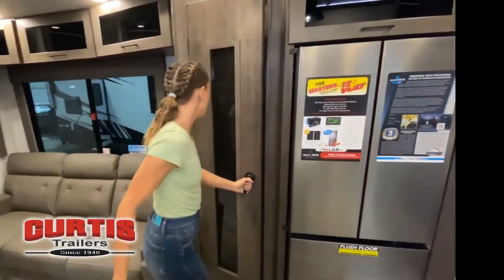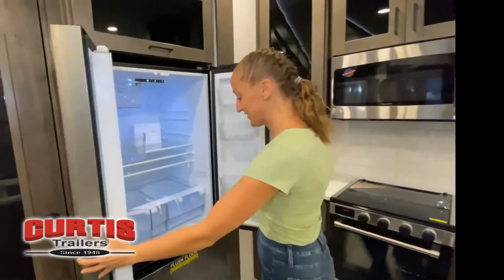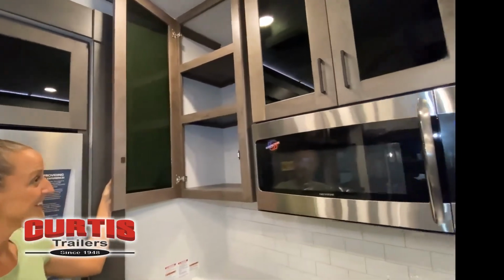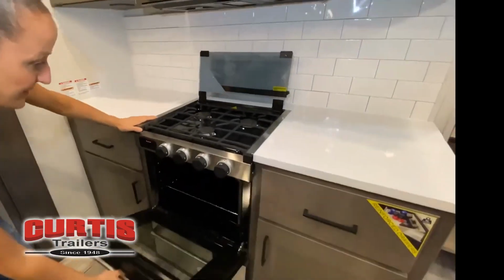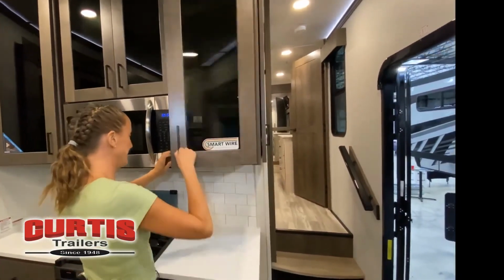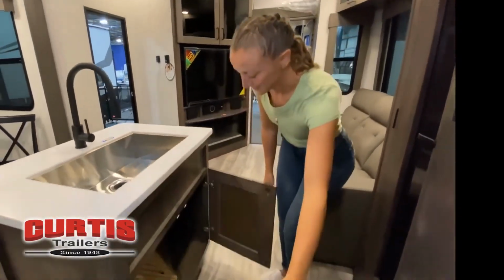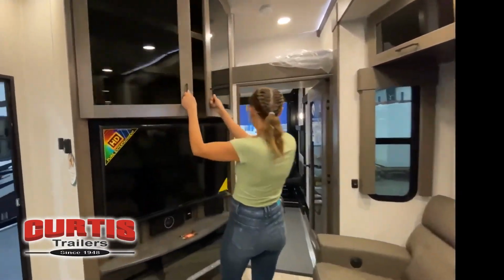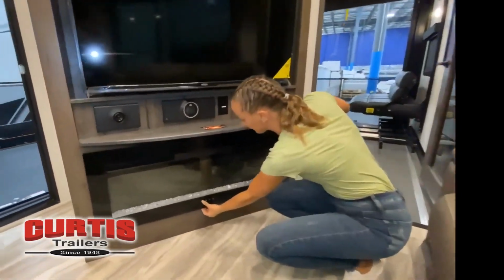Alliance RV-Valor 5th Toy-42V13 - by Curtis Trailers of Portland & Beaverton, Oregon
10177 SE Powell Blvd.

21525 SW Tualatin Valley Highway

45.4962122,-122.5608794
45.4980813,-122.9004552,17